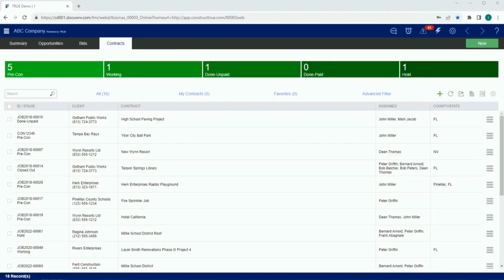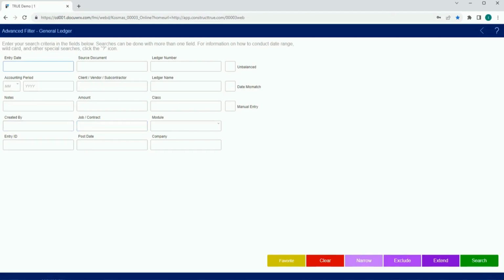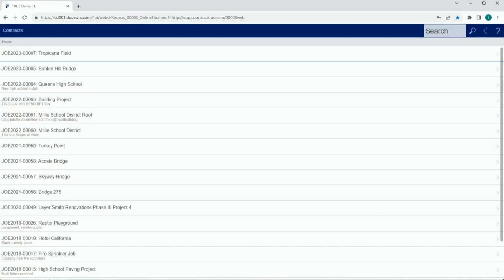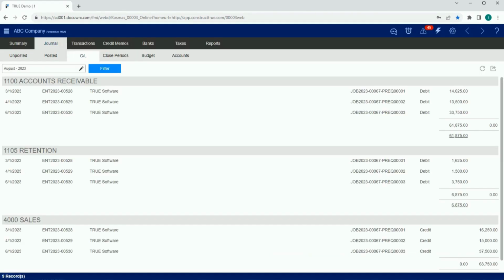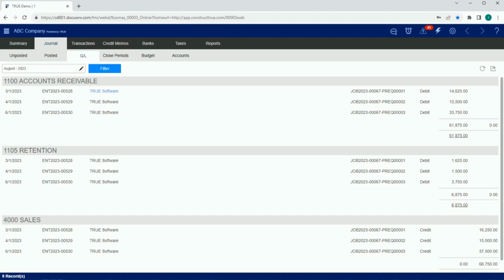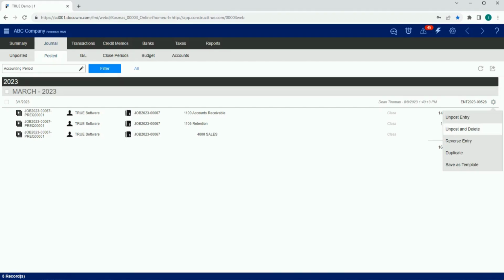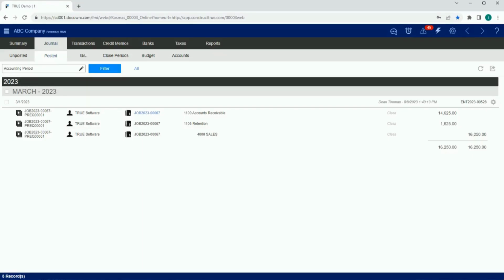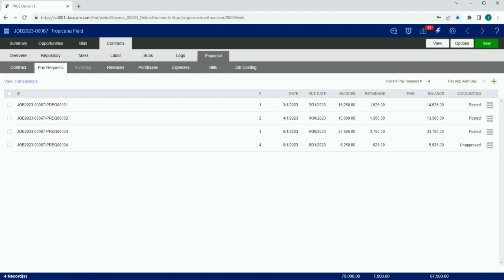TRUE Accounting: Tracking Sales and Expenses using the General Ledger